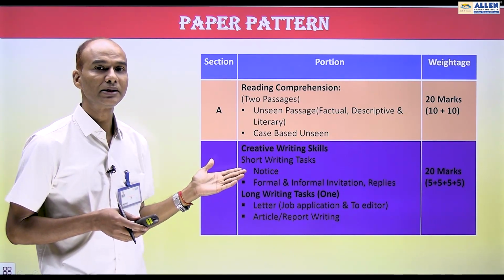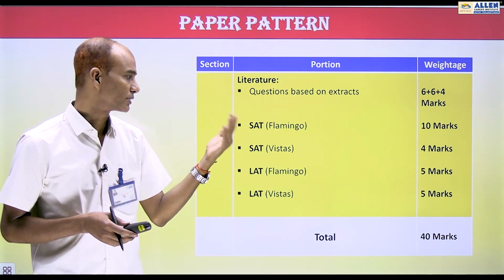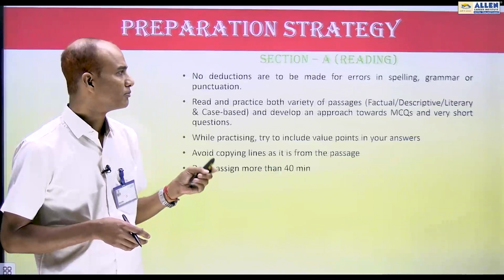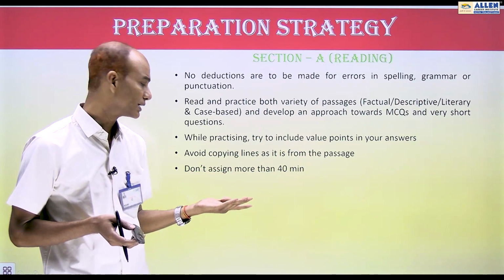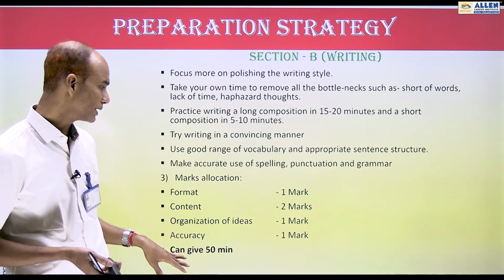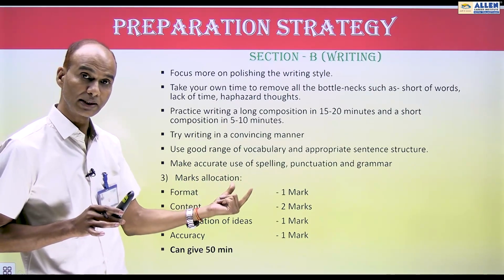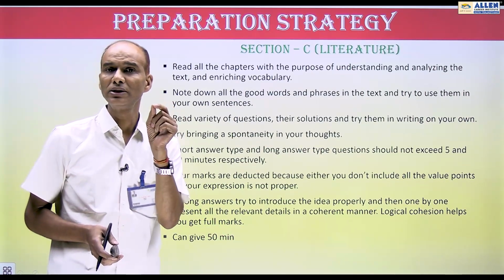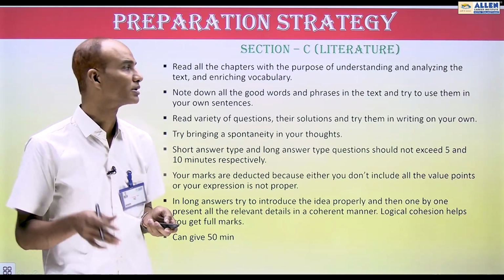Complete Preparation Strategy for English | Score 90%+ in 12th | Board Master Stroke by ALLEN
📌 Want to know how to score good marks in CBSE Boards? Boost your performance in board exams with ALLEN!
👉🏻 Strengthen your preparation for your CBSE exam with the most sorted and carefully curated video series for Class XII Board Exams - Board Master Stroke. This series is prepared by India's top faculties to prepare you for excellent results.
👉🏻 Tushar Nair Sir (Sr. Faculty English, ALLEN) is here with the Board Master Stroke (BMS) for the CBSE 12th Board Exam 2022-23.